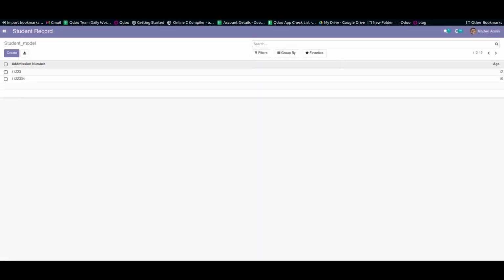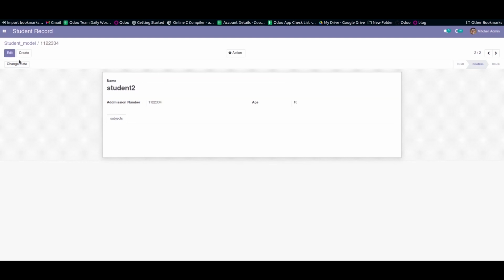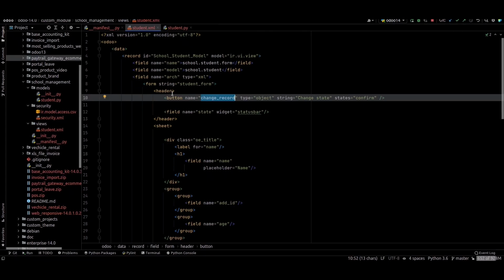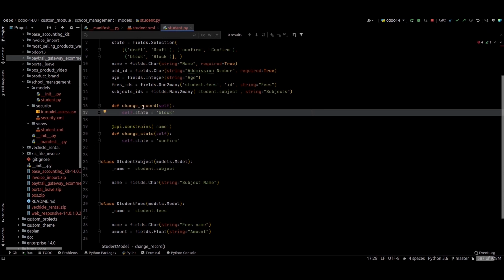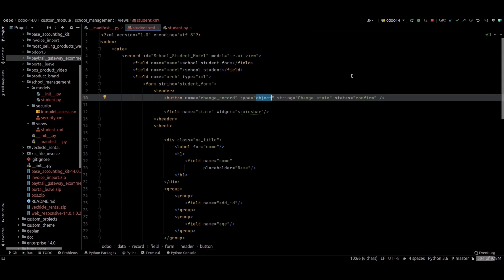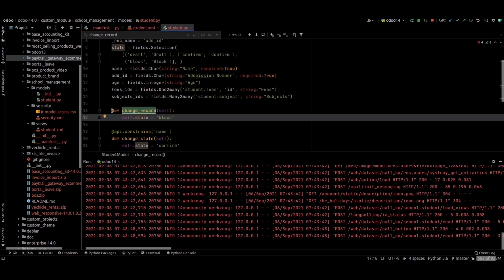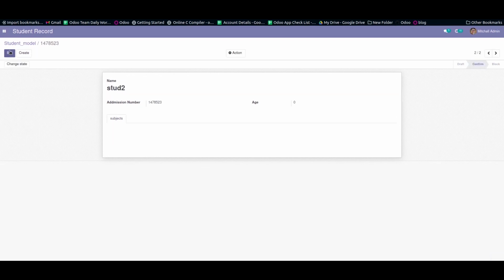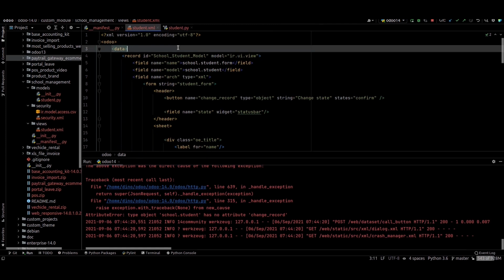How to Trigger Functions on Button Click in Odoo | Odoo XML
Using a button we can call an XML action or a python function. If we are going to call a python function on a button click, the type has to be given as an object.
On the contrary, if the type is given an action, the code will look for the action in the name of the given button. In this video, we can look at how to trigger function with a button click.